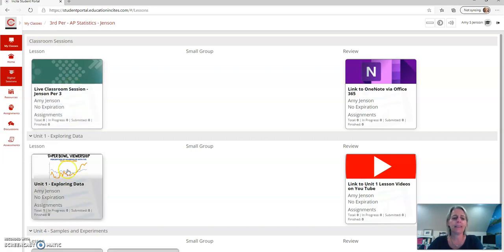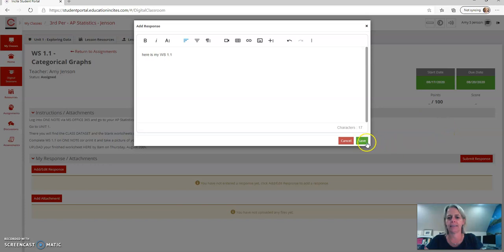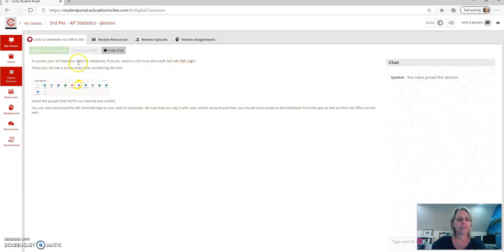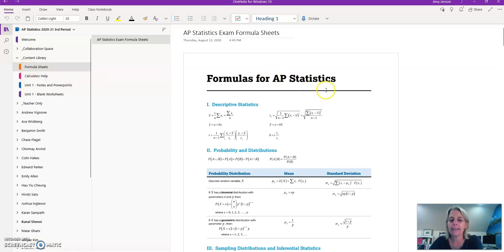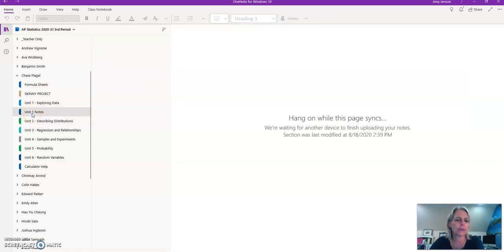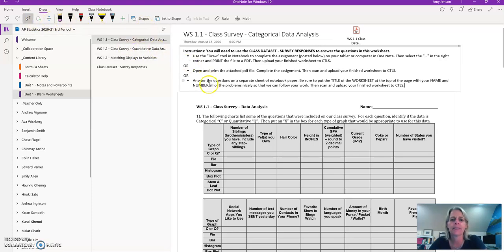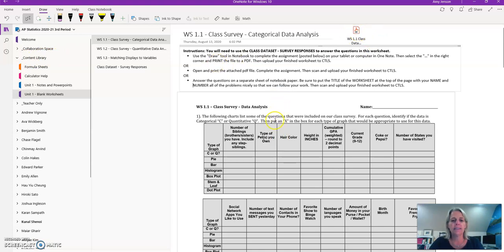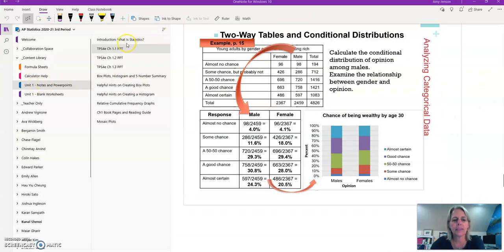HOW TO Use our Class Notebook and Submitting Unit 1 Worksheets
Watch this video for instructions on how to use MS Notebook in our class to complete your assignments and then upload them to CTLS.